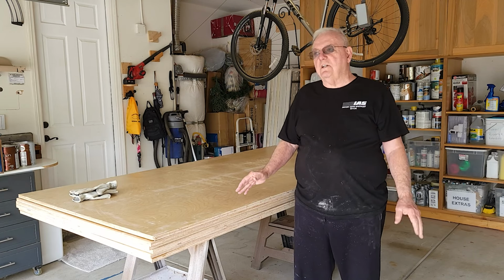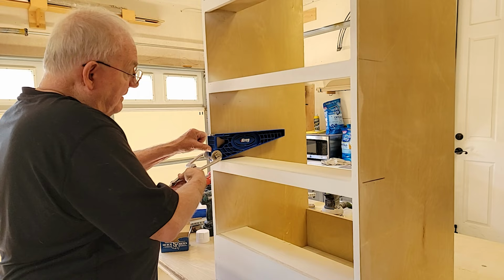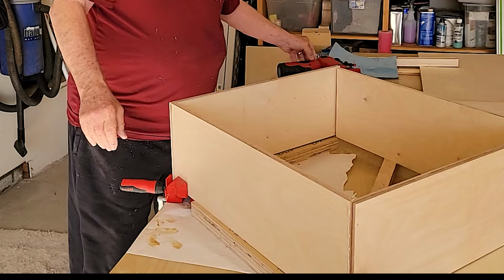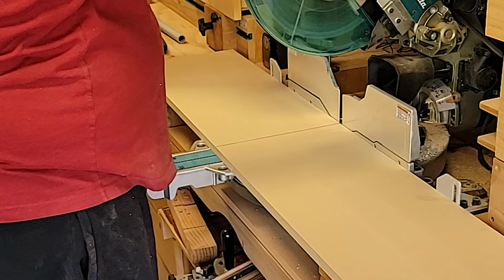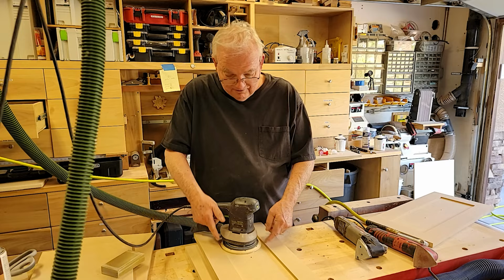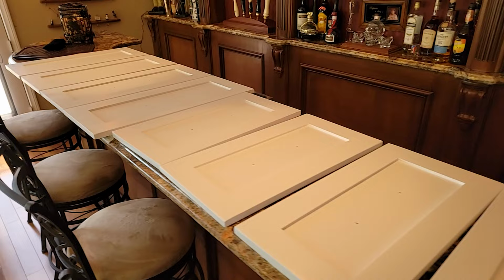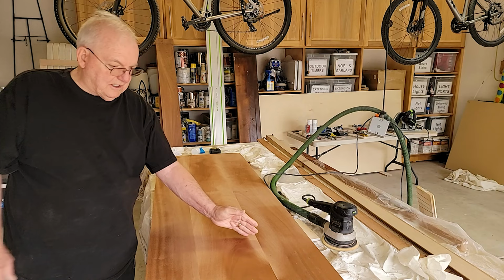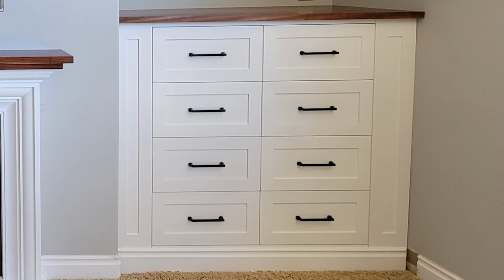Shaker Style Built-Ins made on CNC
The complete build of two 8-drawer dressers. all the steps from breaking down the lumber to finishing to making drawers and CNC of the drawer fronts

00:00 Introduction
01:19 Breaking Down the
02:14 Building the Carcass
08:50 Installing the drawer
13:12 Building the drawers
26:21 Cutting Drawer Faces
30:03 CNC Drawer Fronts
36:05 Preparing Drawer
39:39 Painting Drawer
45:52 Painting Carcass
47:27 Installing Carcass in
49:22 Installing Drawer
52:55 Preparing the top
59:23 Cutting the top
1:01:27 Painting the top
1:04:40 Epilogue